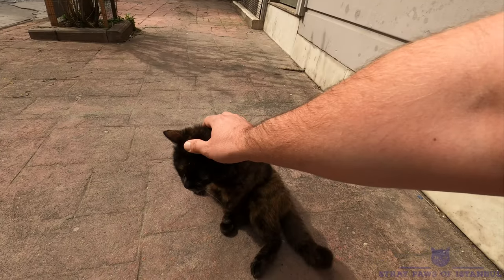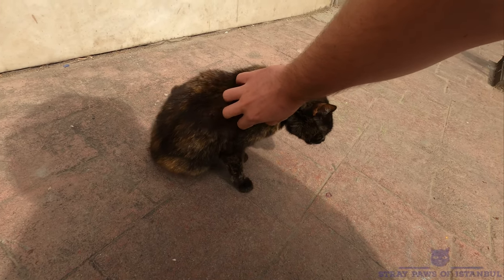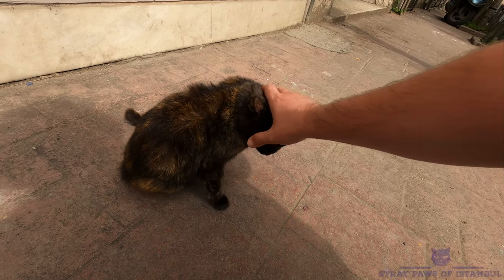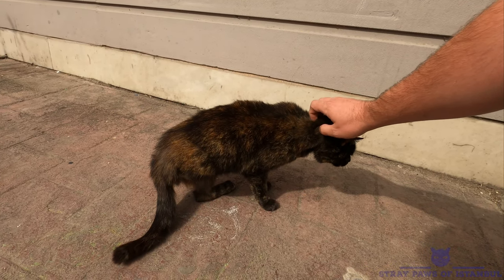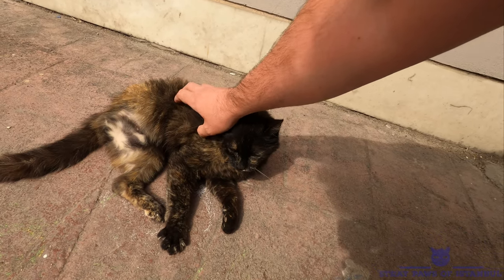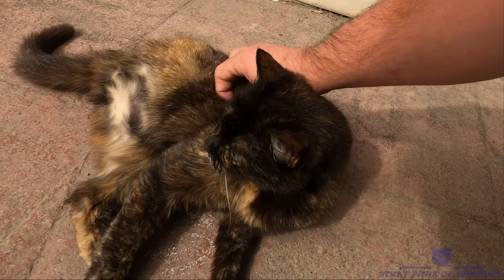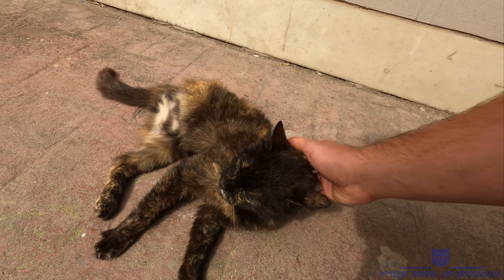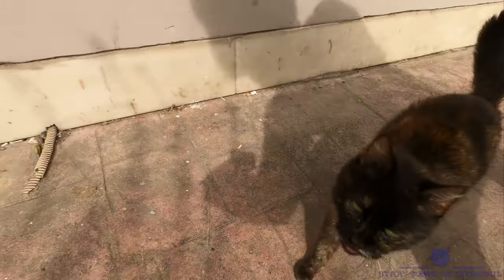Do This One Thing When You Saw a 3 Legged Cat (Tripod Cat)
I saw a tripod cat today. The tortoiseshell cat lost 1 of her back legs. Maybe she was born this way. I don't know. The three-legged cat was walking like a normal cat. She was really fast. I was really impressed by her speed. She just got used to it. She is fine and she is adorable!